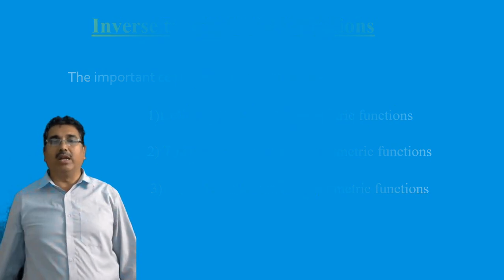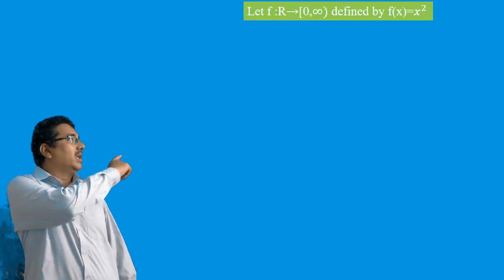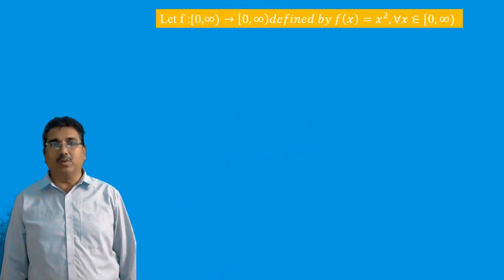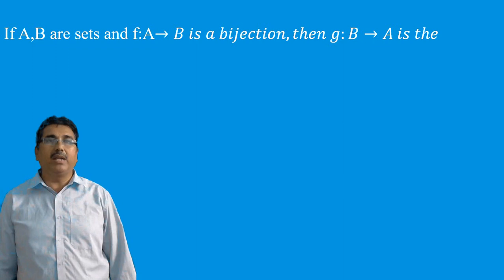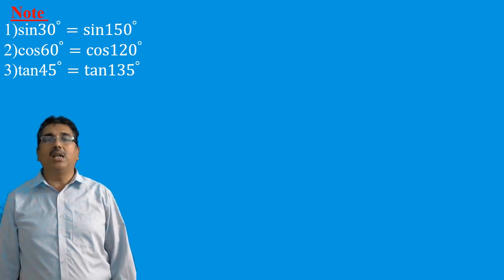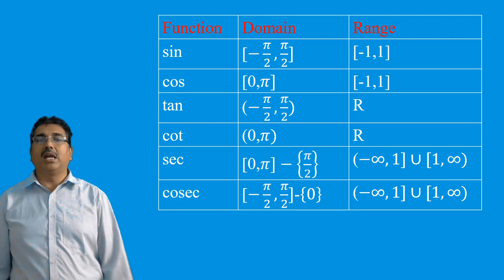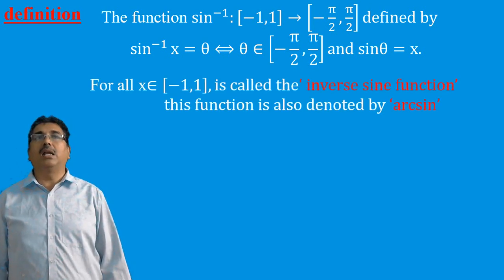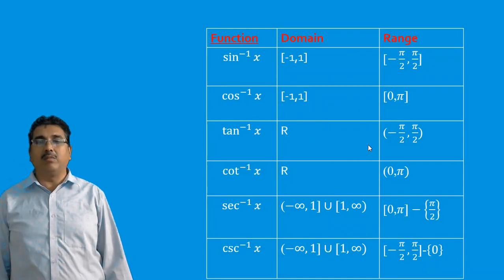Inverse Trigonometric Functions (Part-1)